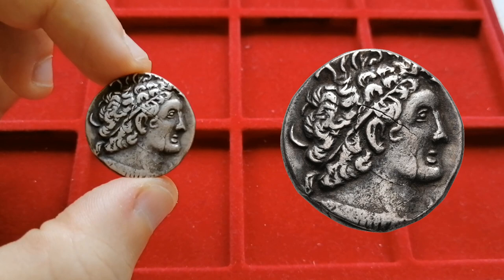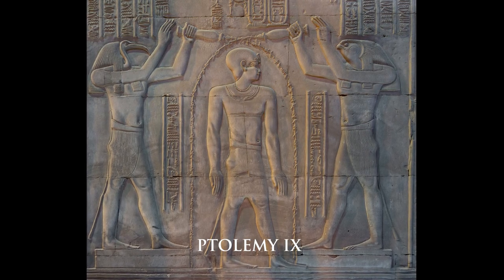Ancient Coins: A Pharaoh´s Tetradrachm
Lets head over to the sands of Egypt, where the Ptolemaic pharaohs were the first to strike coins in abundant quantity. Today we are looking at a Tetradrachm of Ptolemy IX, who ruled Egypt in the second century BC.

Like the drawings on my videos?